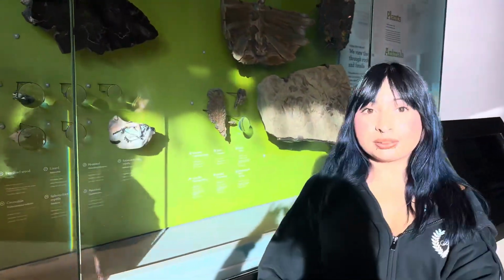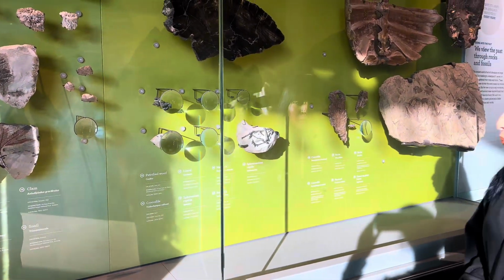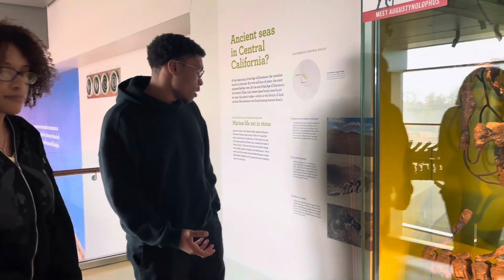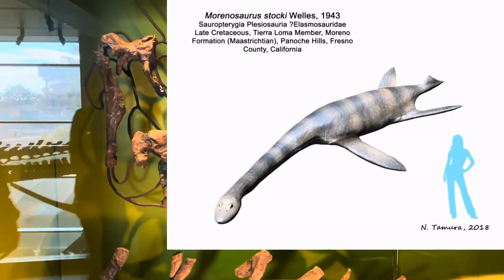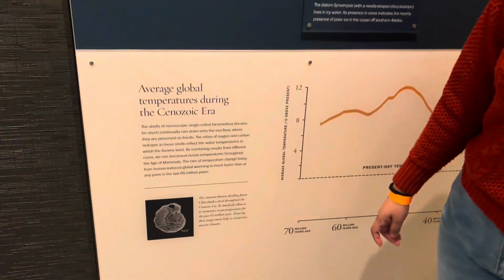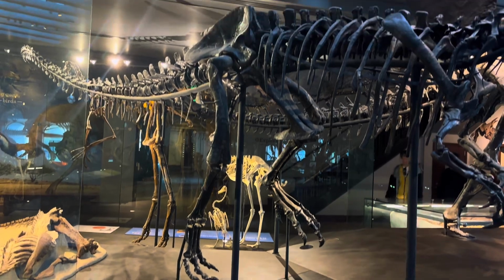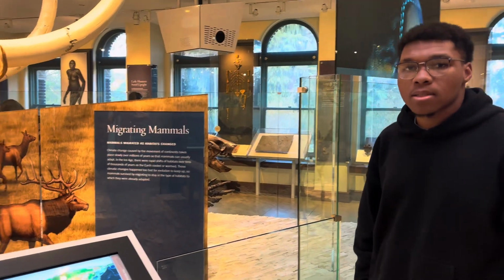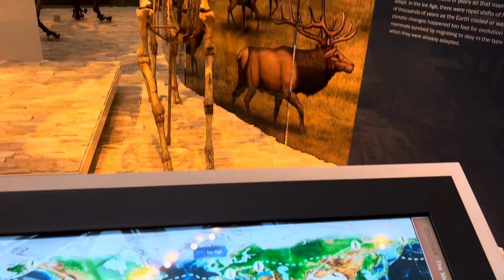Physical Geology Video Presentation